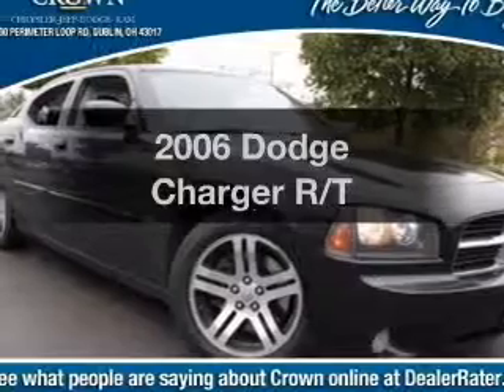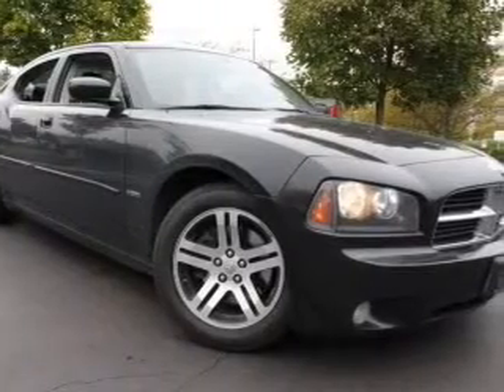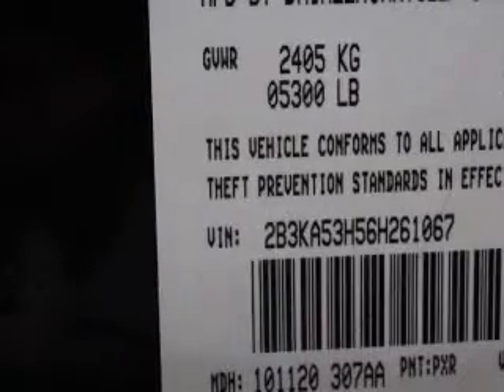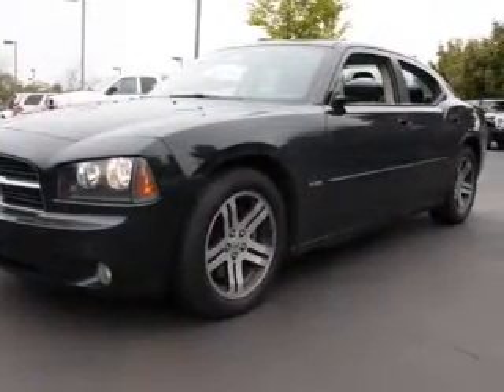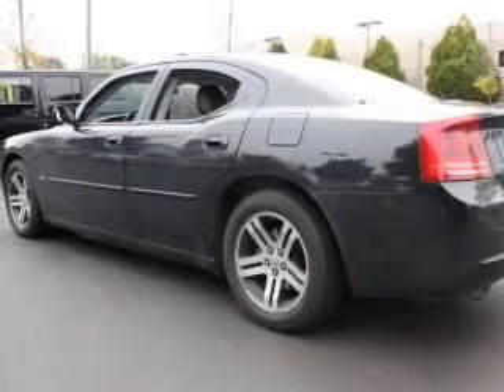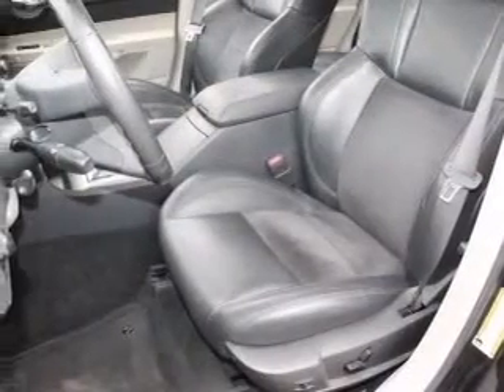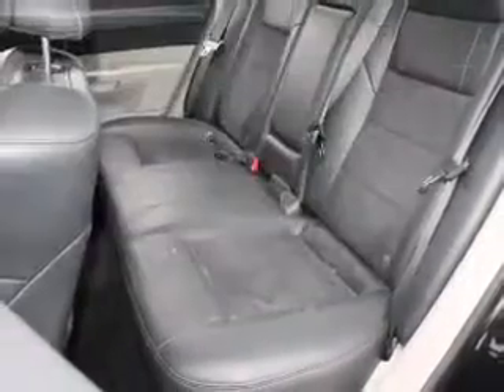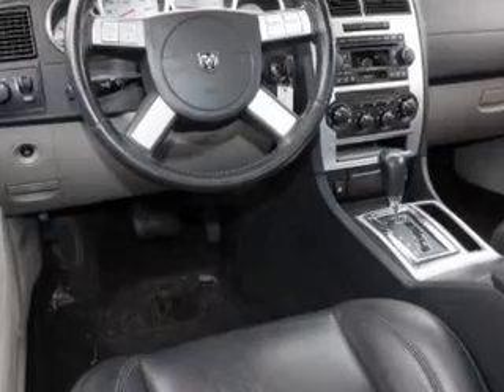2006 Dodge Charger - Columbus OH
Year: 2006
Make: Dodge
Model: Charger
Trim: R/T
Engine: 5.7 liter 8 cylinder 16 valve
Transmission: 5-Speed Automatic
Color: Magnesium Pearl
Mileage: 110523
Address:
6350 Perimeter Loop Rd